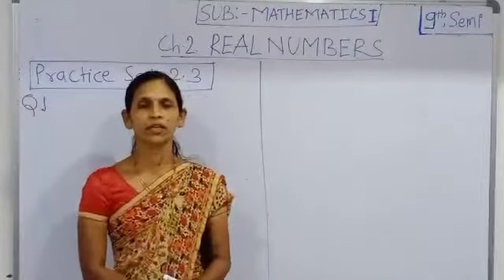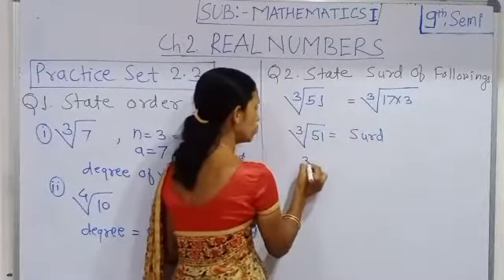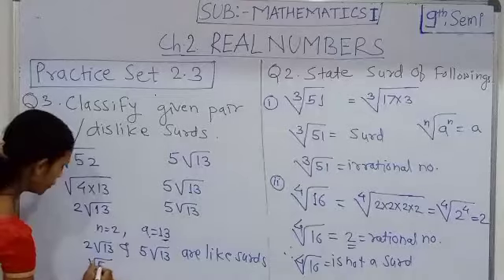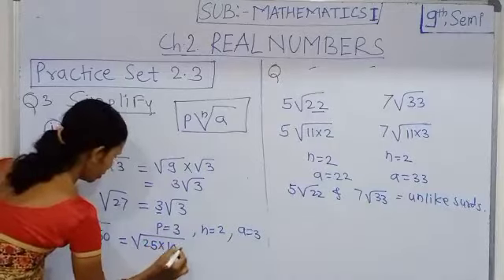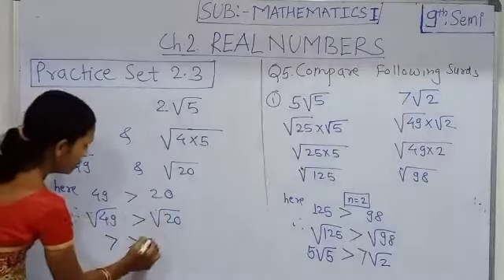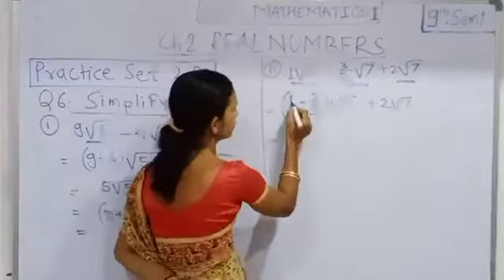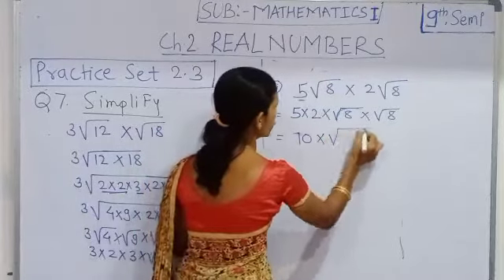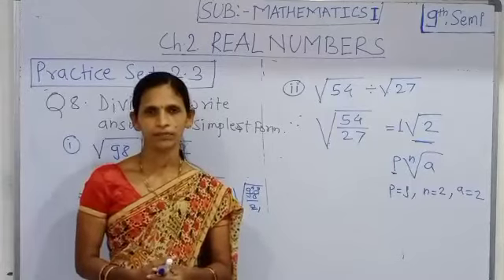STD:- 9 th Semi, Mathematics I Topic*:- Real Numbers VII *Content*:- Practice Set 2.3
*Topic*:-Real Numbers
               VII
*Content*:-
*Created by*
            Sou. J. R. Yalgudre
 *Day:-* Monday
 *Date:-* 02/08/2021